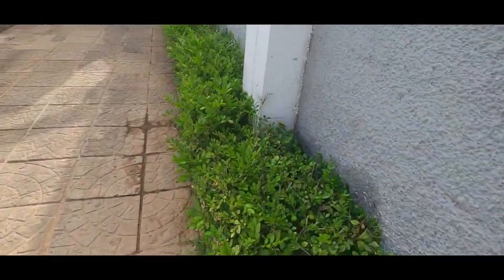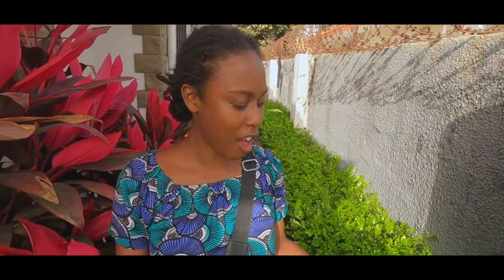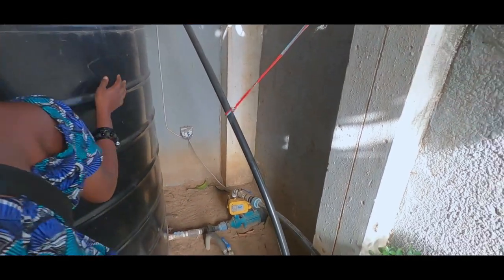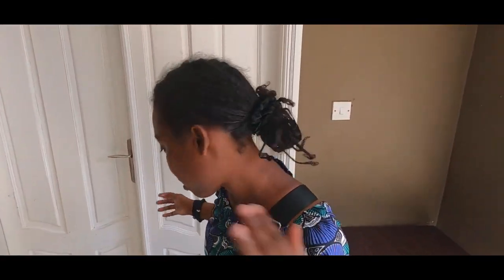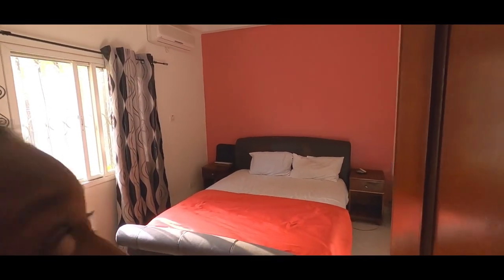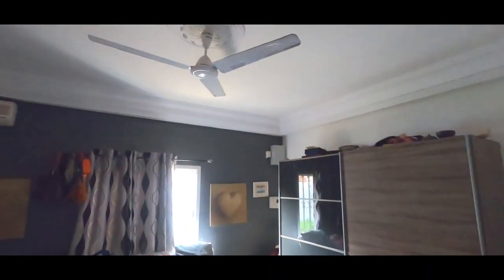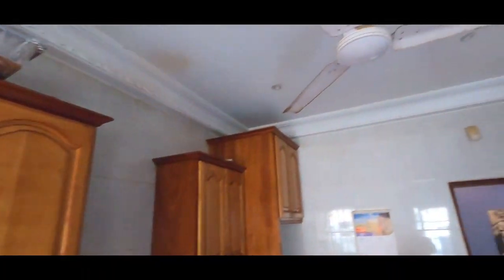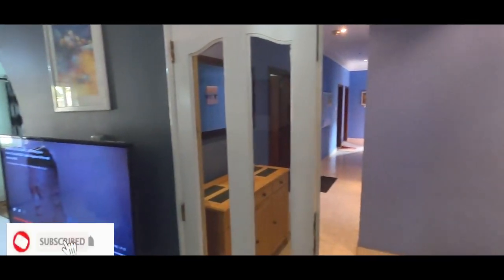Wow Look At This 4.5 Million House We Found While Travelling Around The Gambia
Wow Look At This 4.5 million dalasi House We Found While Travelling Around The Gambia

This house is located at Brufut Gardens In The Gambia. The asking price is 4.5 million dalasis.